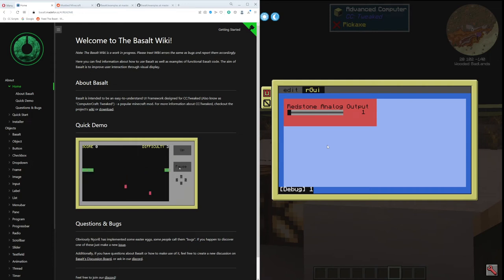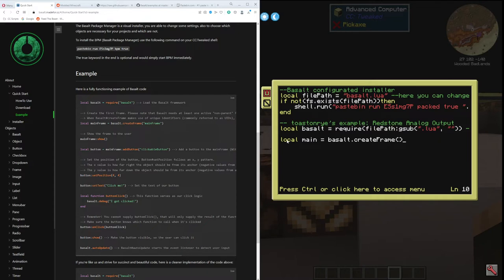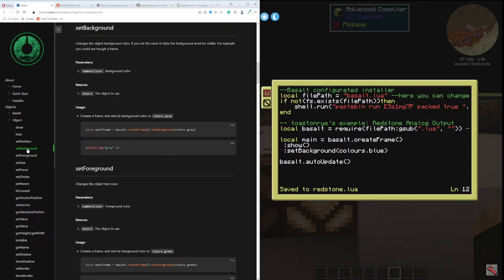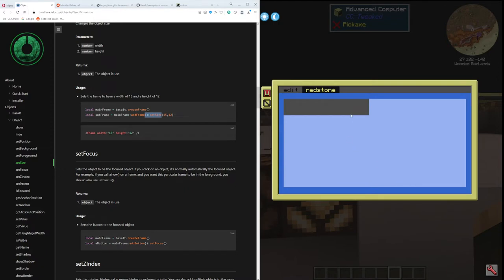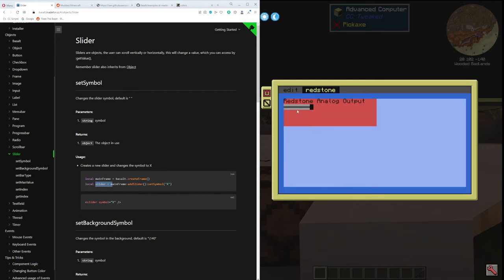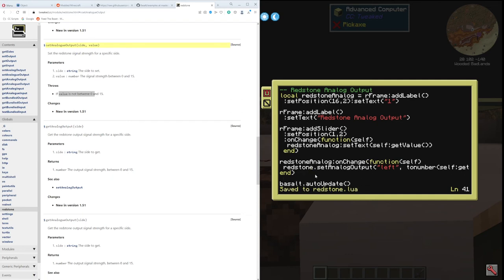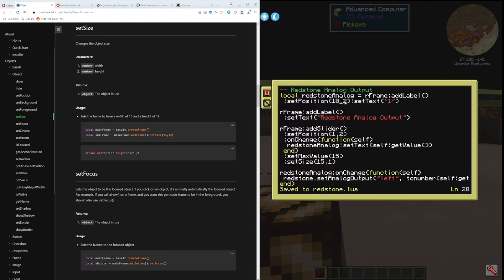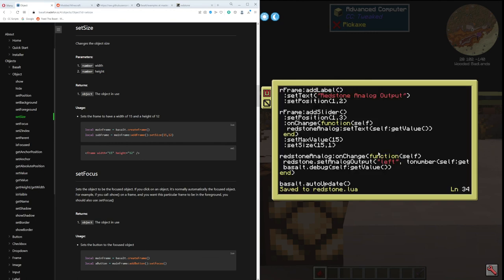Basalt UI Framework Tutorial | CC:Tweaked - Making a simple but fancy slider to control Redstone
Recorded in the Direwolf20 1.18 Minecraft modpack